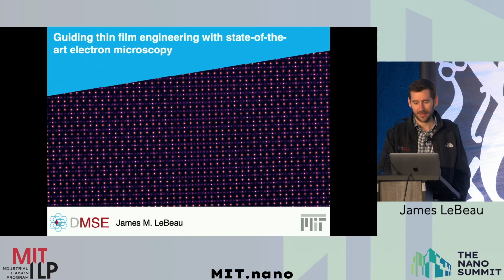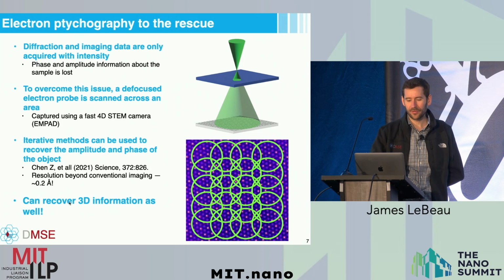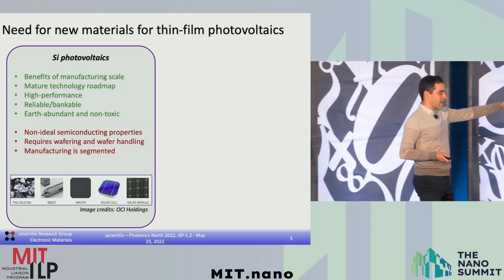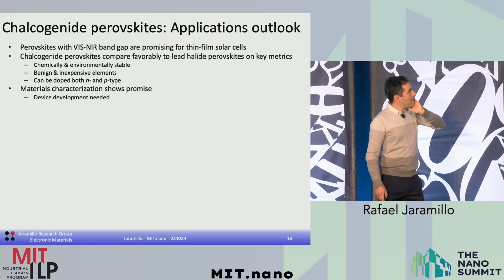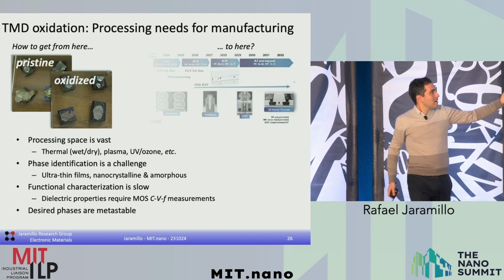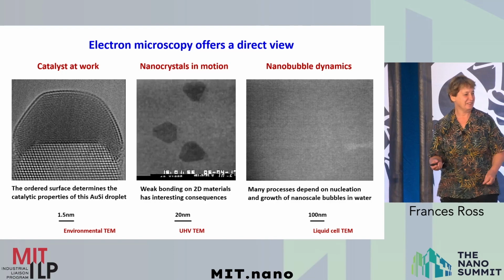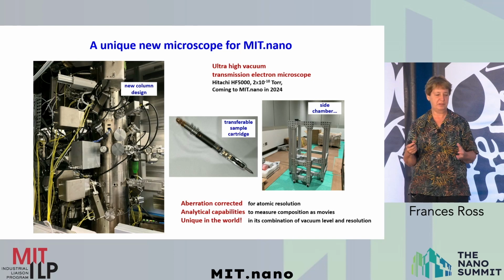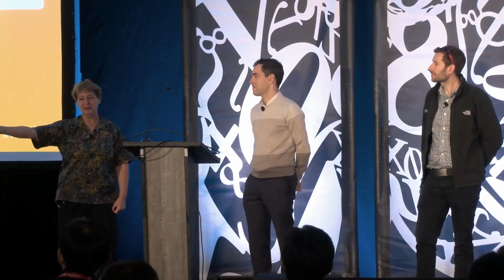The Nano Summit: The Next Materials Revolution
On October 24, 2023, MIT.nano celebrated its 5th anniversary with The Nano Summit! The first of an annual flagship conference for MIT.nano, this event highlighted the astonishing research being done at MIT and looked to the future of nanoscience and engineering.

Five sessions showcased current nanoscale research in different academic areas. The next materials revolution session was chaired by James LeBeau, Co-Director, Characterization.nano; Associate Professor, Materials Science and Engineering, MIT

Panelists in this session were:

Rafael Jaramillo, Thomas Lord Career Development Professor, Associate Professor of Materials Science and Engineering, MIT
Frances Ross, Ellen Swallow Richards Professor, Materials Science & Engineering, MIT